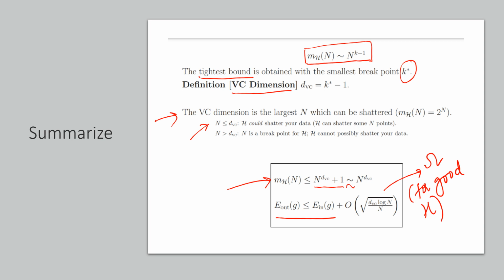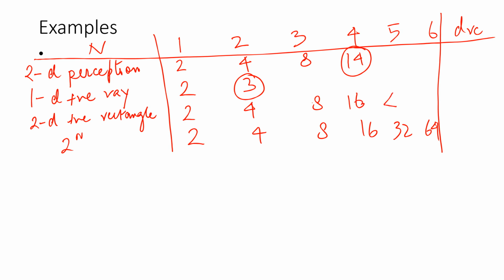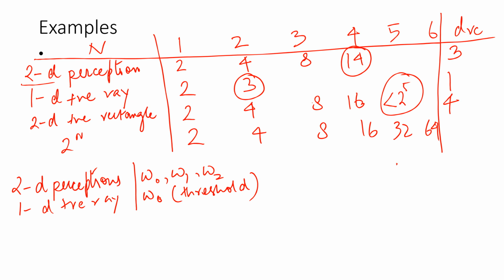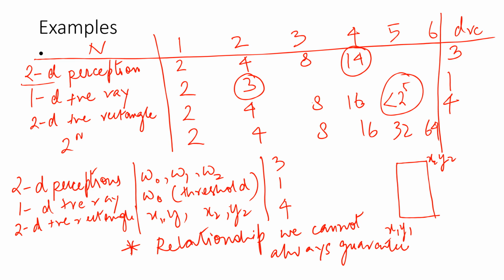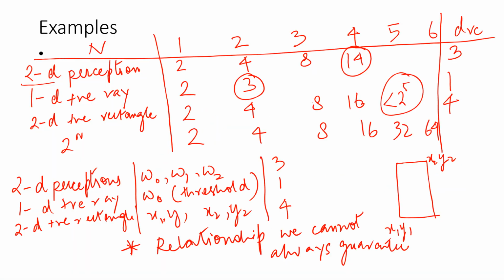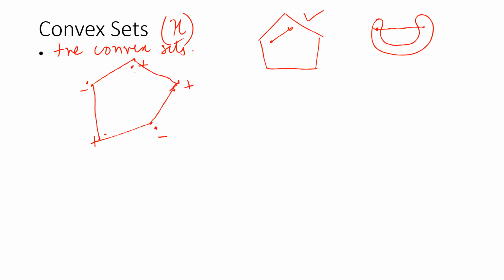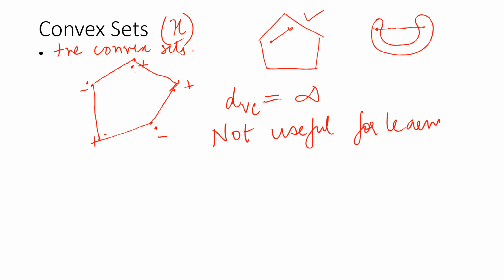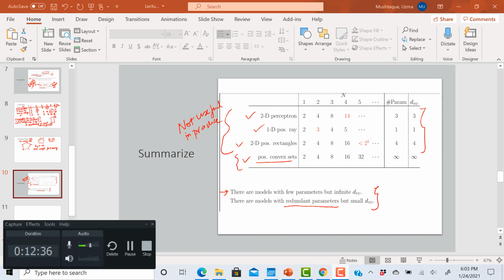Lecture 7 - Part 2 - Examples of VC Dimension